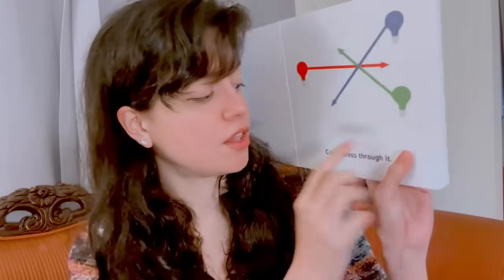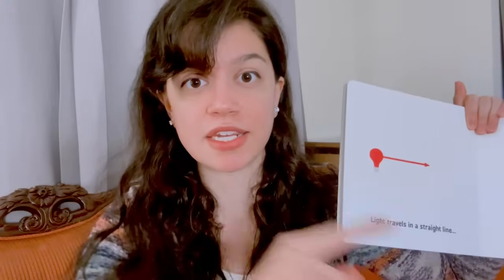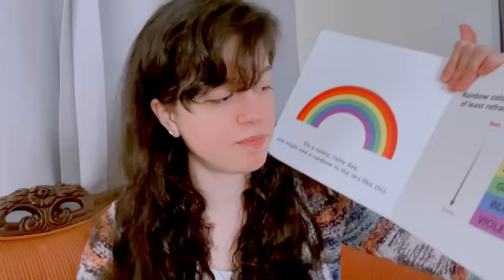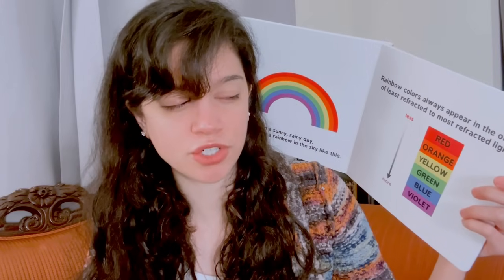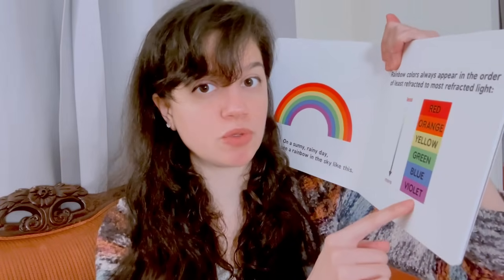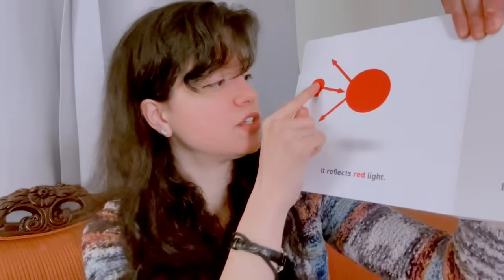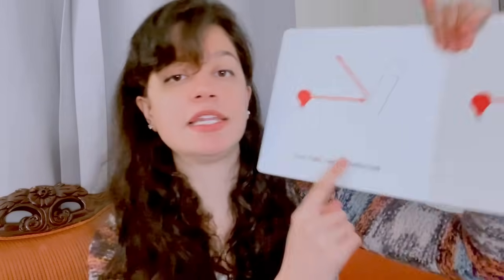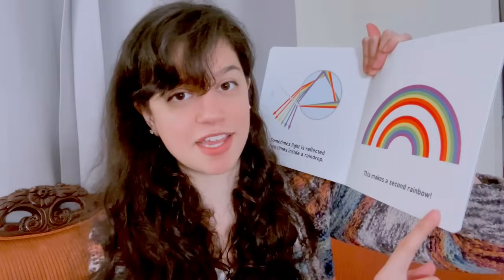asmr • teaching baby optical physics